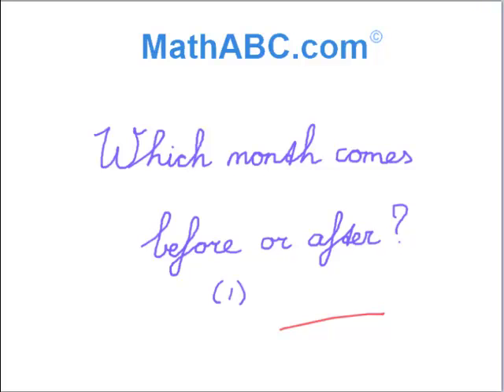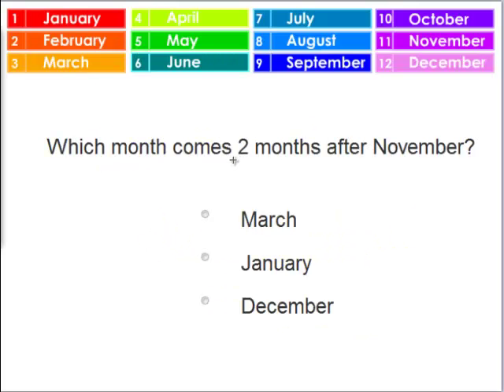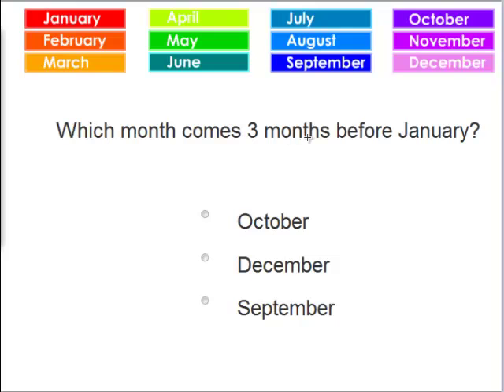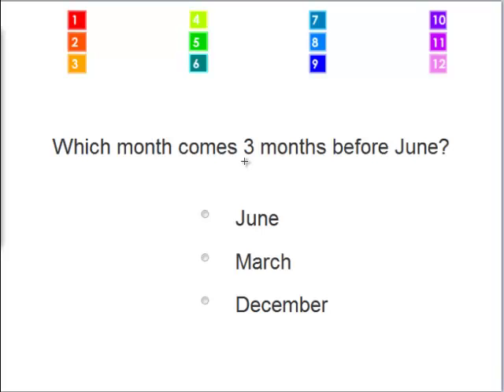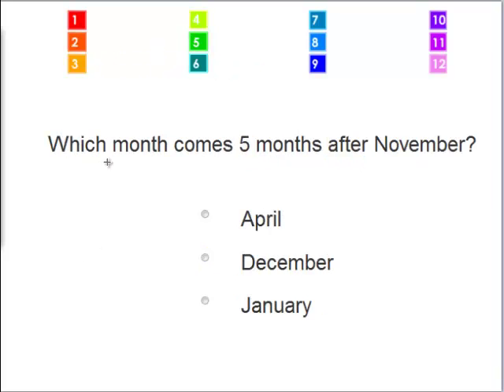MathABC.com: Time: Which month comes before or after (1)?